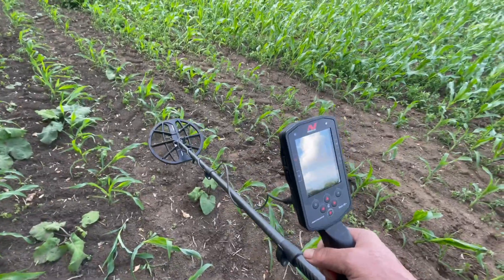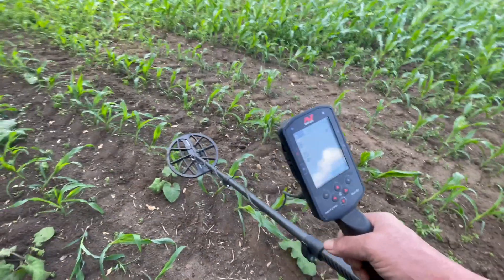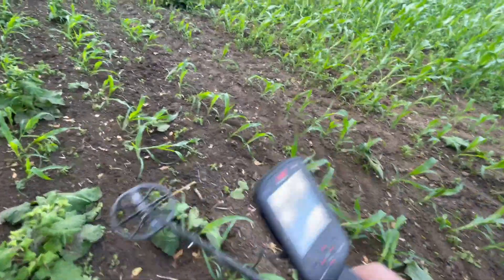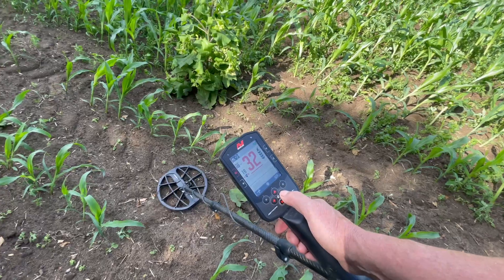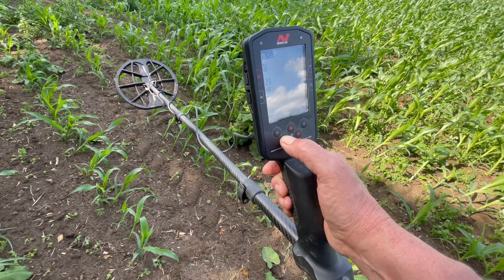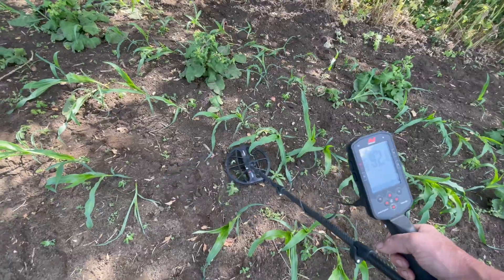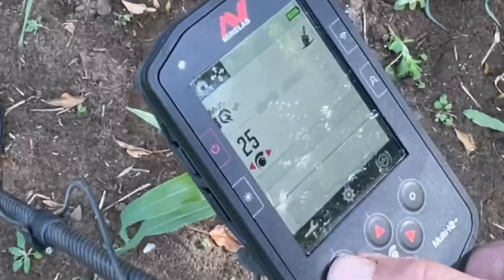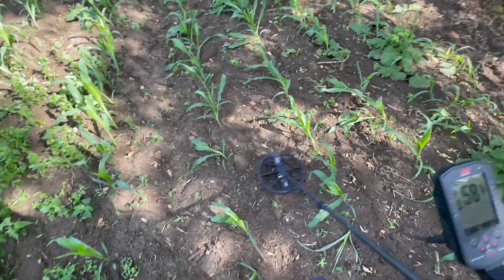MINELAB MATICORE stabiliser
A short video on how I use the new stabiliser feature in Minelab's latest Manticore software update.

One of the problems reported by users was that some soils containing habitation remnants like small nails, burnt/hot rocks and pottery (ceramics) made the audio very noisy when searching in all-metal.
The easiest way to control this was simply to reduce sensitivity or turn the Iron Volume to 1. But the later undermined the very reason for using All-Metal in the first place; to enrich the audio, especially when trying to separate ferrous from non-ferrous objects.

The new settings which can be found under 'Ferrous Tones' after 'Ferrous Volume' and 'Ferrous Pitch.'
The stabiliser has two abilities; one filters the unwanted noise (Filter), the second suppresses them and eventually muting them to static at higher settings (Mute.)

When the 'Stabiliser Filter is switched to OFF' the audio detections are suppressed not filtered, so ground noise can be muted.

In this video I show how you can control the feedback noise from the ground without reducing sensitivity. There are a lot of other videos on YouTube that show high settings (with the filter ON) that annihilate iron falsing... but in use I find the muting effect (filter OFF) on ground noise more useful and less detrimental to deep targets.